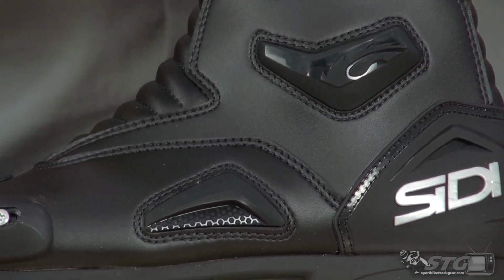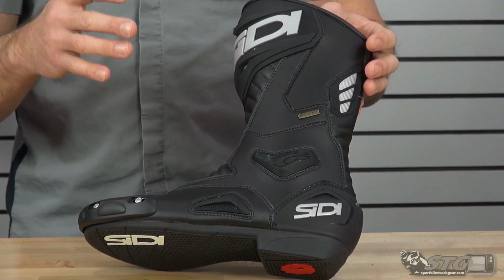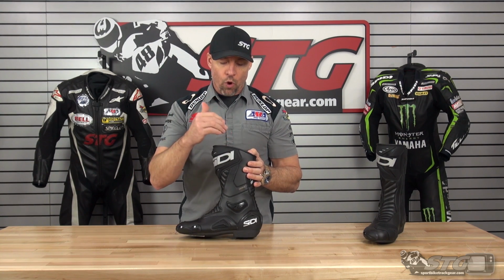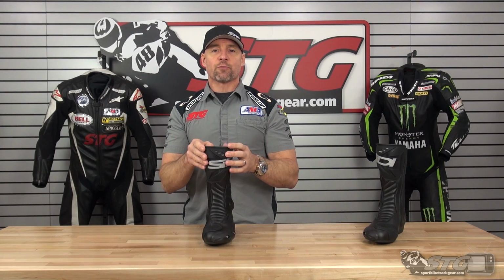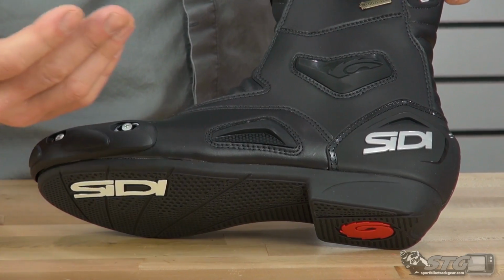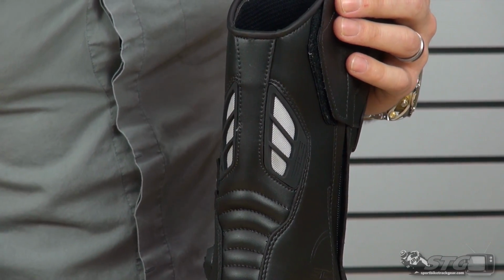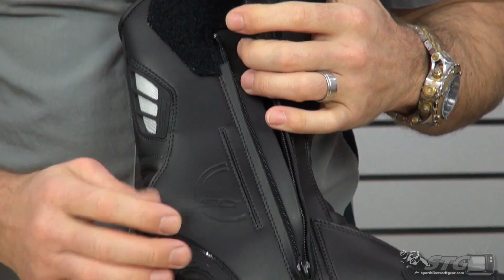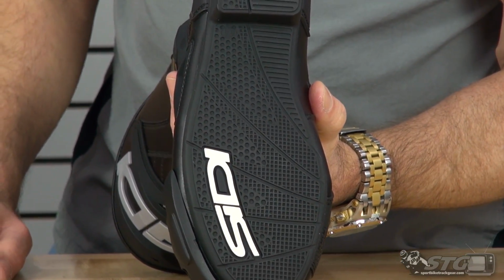Sidi Performer Gore-Tex Waterproof Boot Review | Sportbike Track Gear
The Performer Gore-Tex™, which features a highly breathable, waterproof Gore-Tex™ membrane that keeps your feet at a cool, comfortable temperature, even in warmer weather.

Equipped with the world famous Gore-Tex™ highly breathable and waterproof membrane to add a waterproof yet highly breathable barrier between the elements and the rider’s feet. The Gore-Tex™ membrane breathes more than any other membrane thus the rider’s feet will stay cooler in warm weather with a Gore-Tex™ equipped boot. Front calf plate features four small mesh panels for air flow. Rear calf features six mesh panels for maximum transpiration of heat away from the rider’s foot. Thermoplastic resin ankle protectors. Malleolus external plastic guard with ergonomic closed cell foam padding internally to enhance protection of those tender small foot bones. Bolt on (no Velcro!) replaceable, adjustable and aerodynamic nylon scuff pads on the toe. Nylon inner sole with removable arch support pad. Nylon shin deflector plate. Sidi’s new Full Grain Microfiber material is used for the upper’s construction. Double stitched in all high stress areas. Zipper and Velcro closure system. An elastic panel adjacent to the entry zipper allows a bind free zip and improved fit. Dual compound sole. Lined with anti-abrasion Cambrelle® in the foot area for comfort, the upper is lined with Teflon mesh which prevents complete absorption of water and sweat. These materials will not retain water or sweat on the inside of the boot. The boot will dry quickly and the treatment also prevents the onset of mould. DuPont polymer toe shift pad.